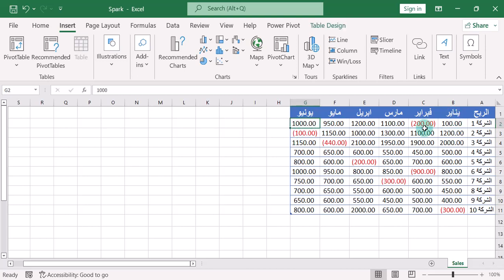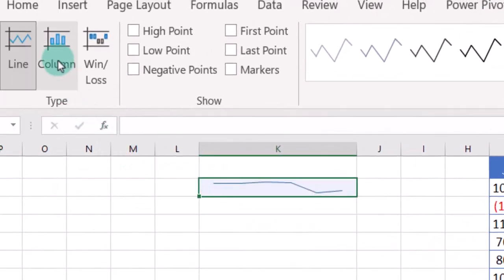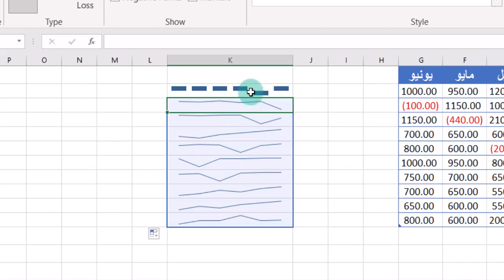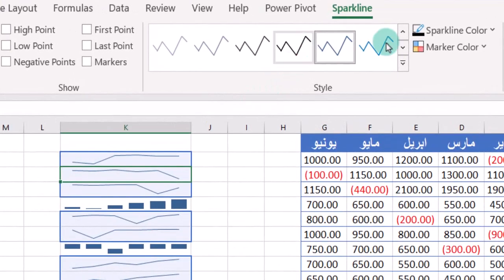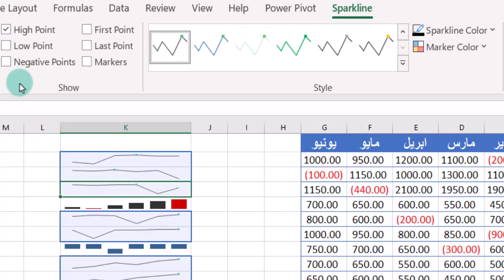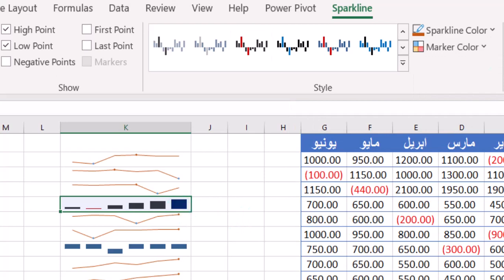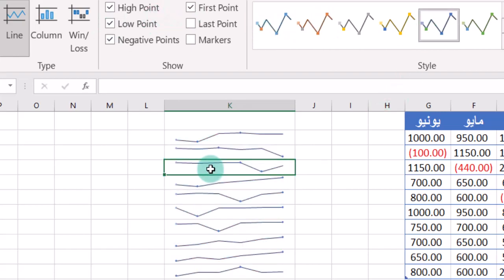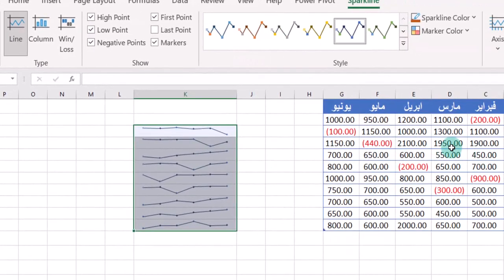Learn how to insert and format Sparkline in MS Excel step by step to Advanced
How to Insert and Format Sparklines in MS Excel 2021
Timestamps
0:00 Introduction
0:32 Insert Line
1:13 Right to Left
1:17 Column
1:26 Win/Loss
2:12 Group
2:58 Style
3:09 High Point
3:32 Low Point
3:55 Negative Points
4:48 Marker Color
5:36 First Point
5:50 Clear
6:12 Markers